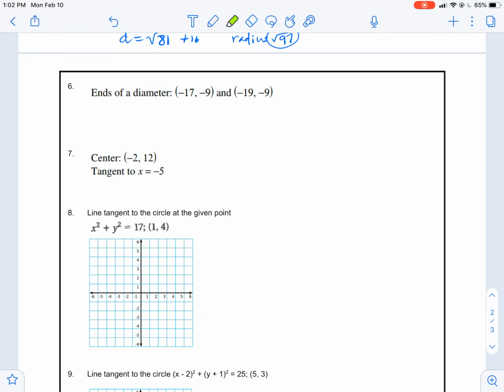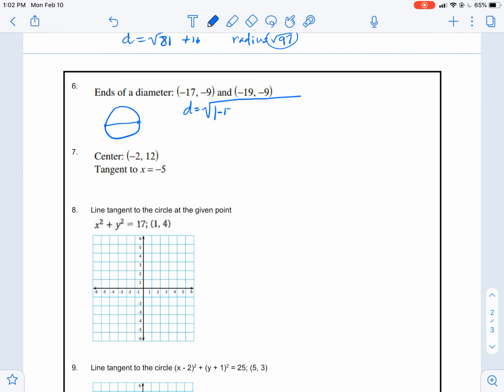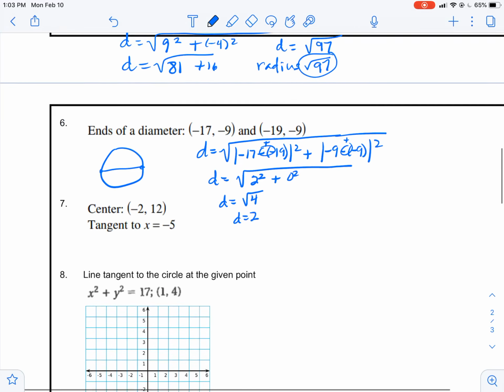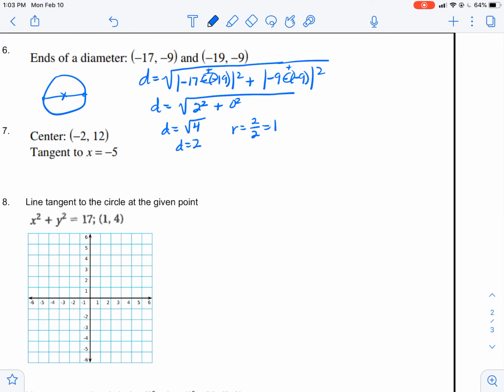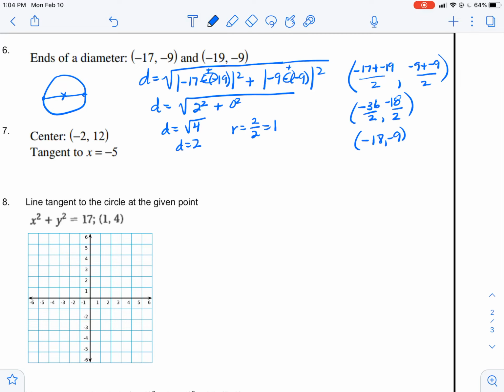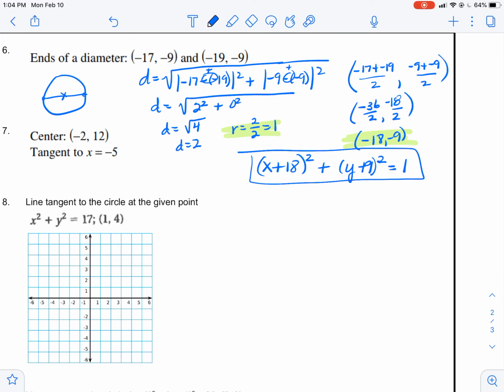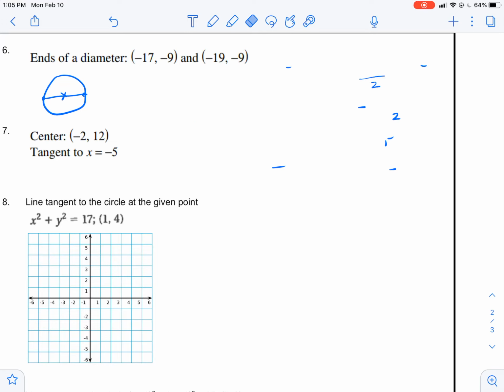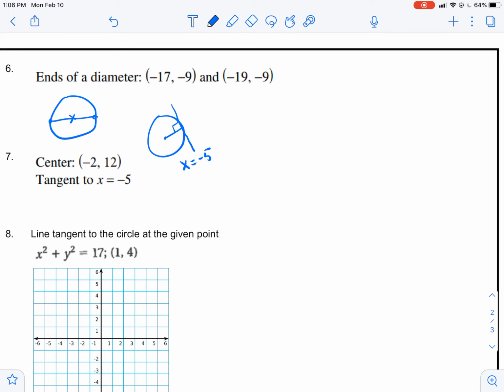Writing Equation of Circle given Tangent